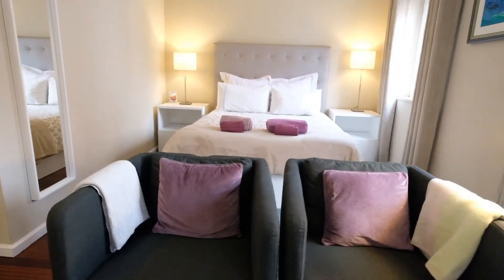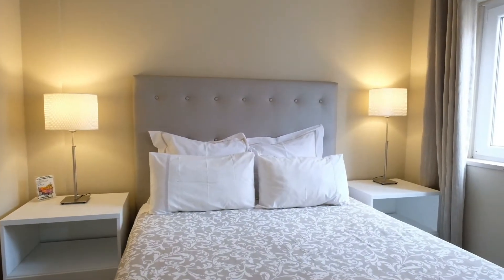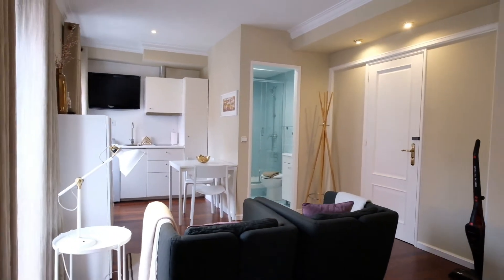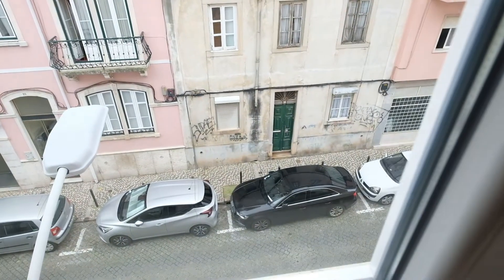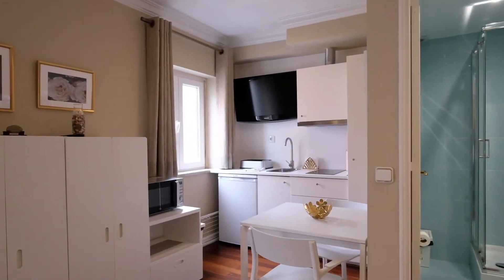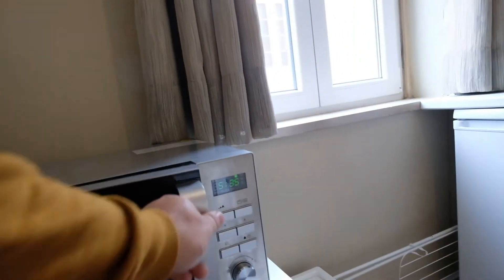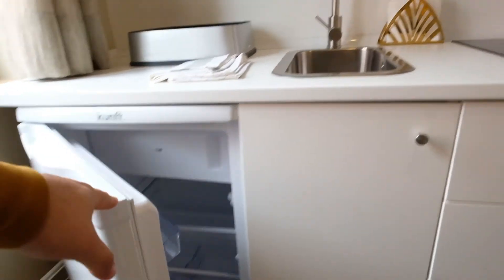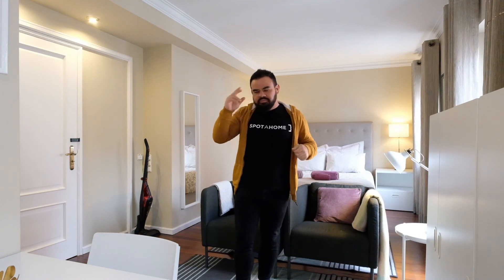Chic studio apartment with balcony for rent in Campolide - Spotahome (ref 397296)